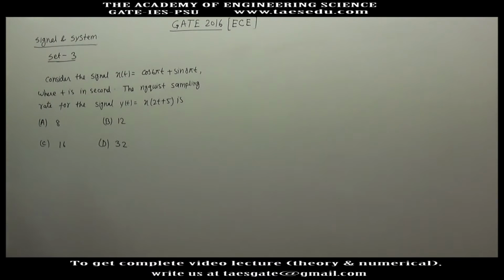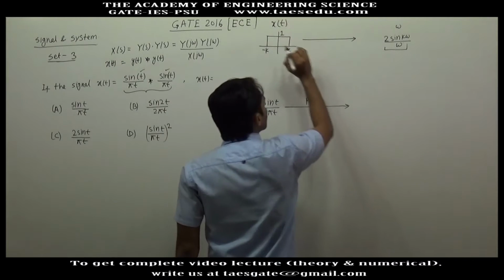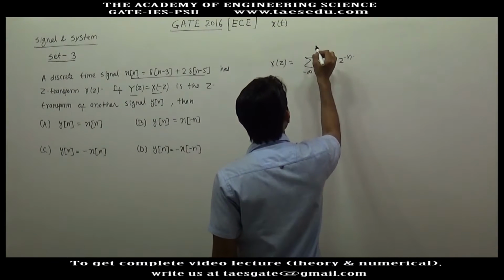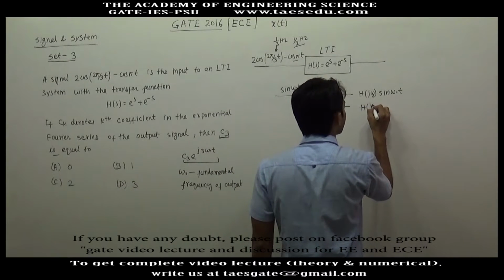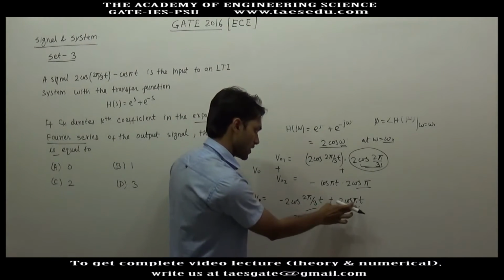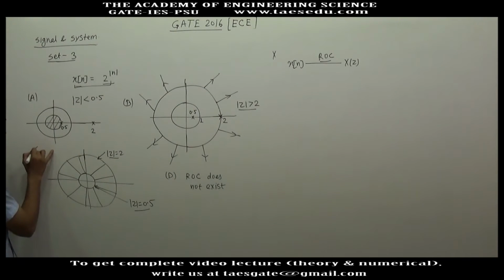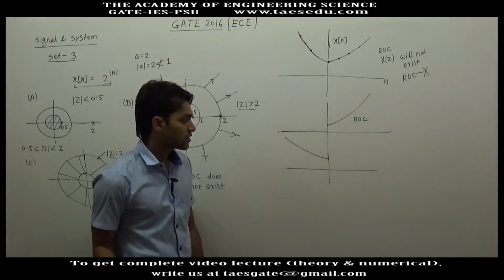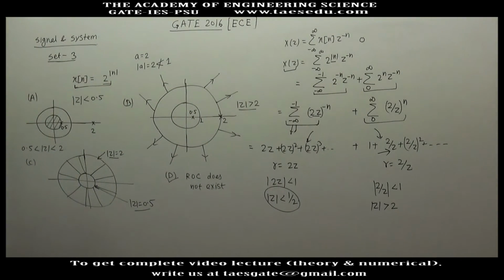GATE 2016 SOLUTION: SIGNAL AND SYSTEM: ECE SET3